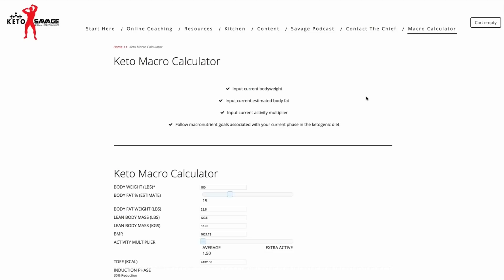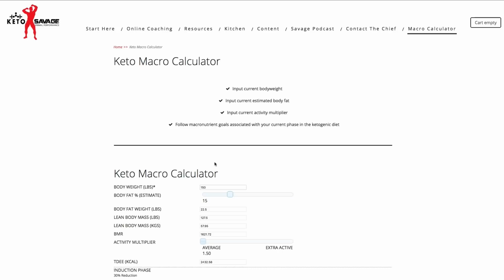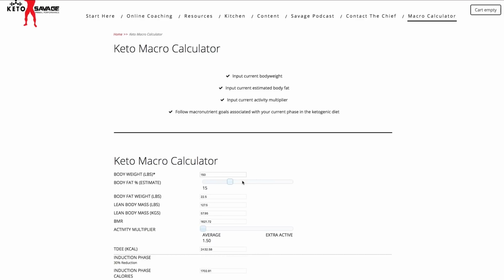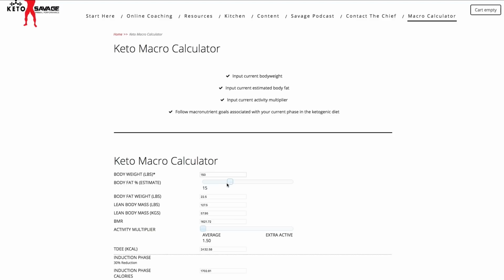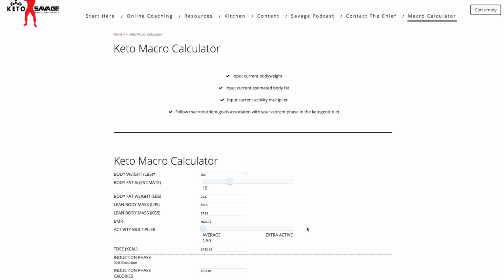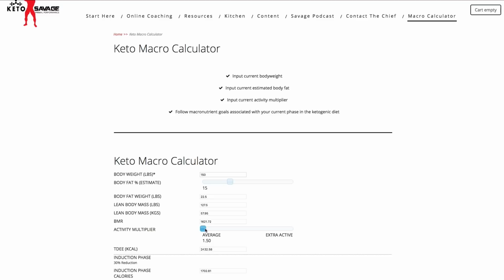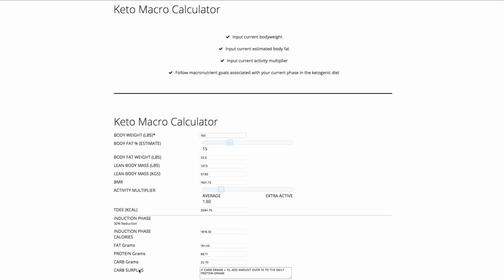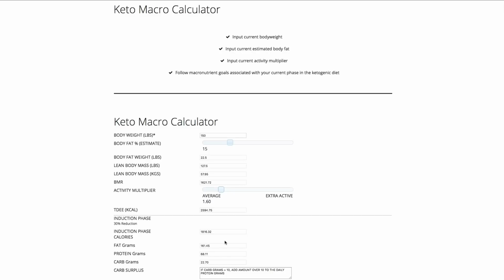How To Find Your Macros